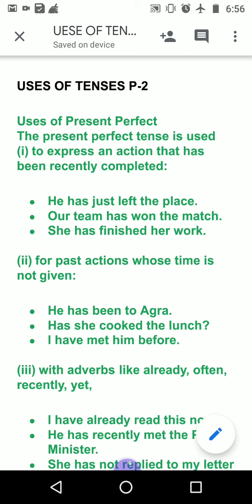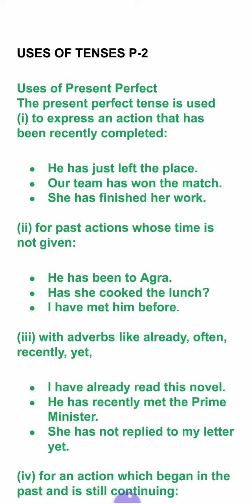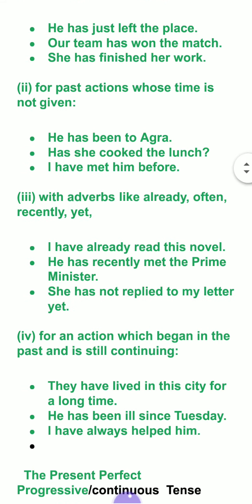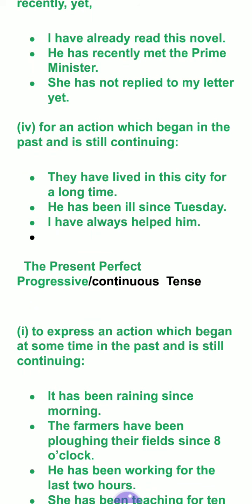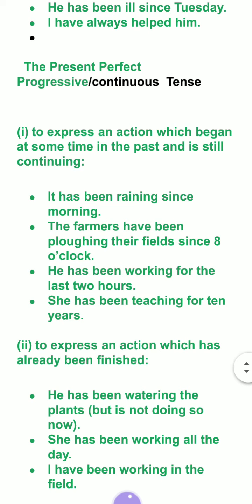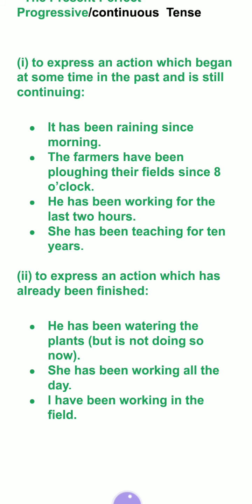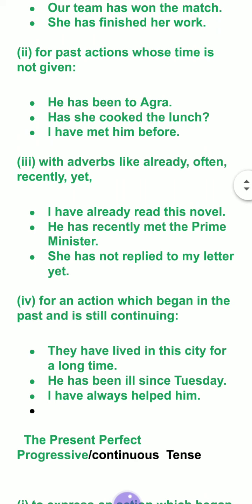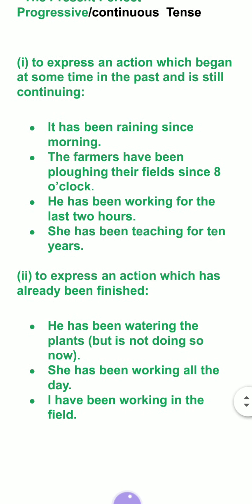USES OF TENSES P-2